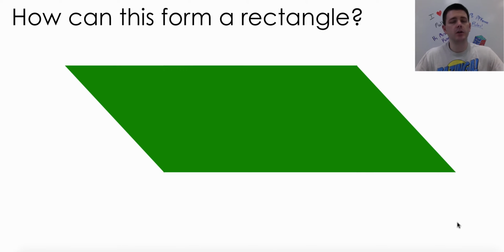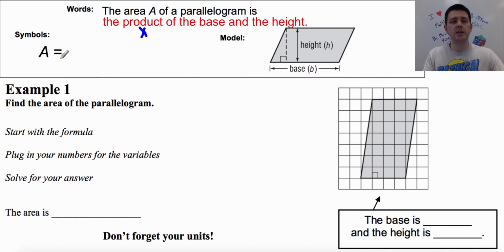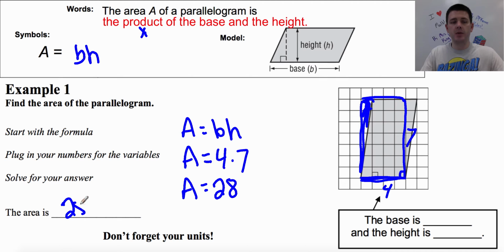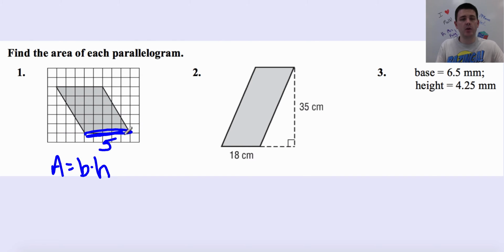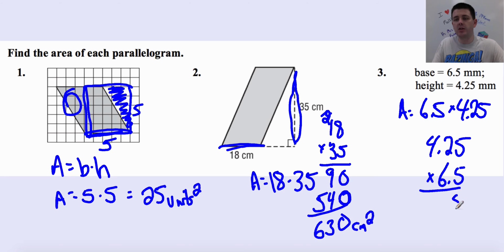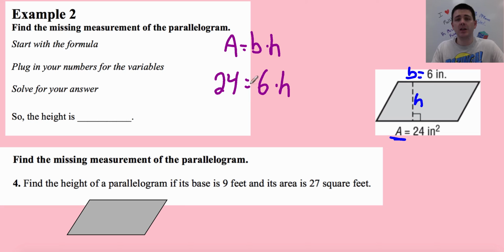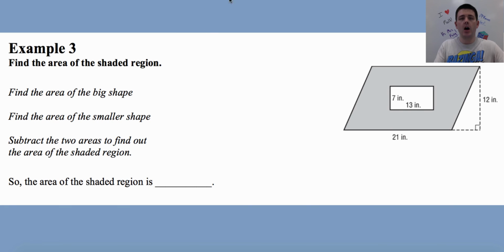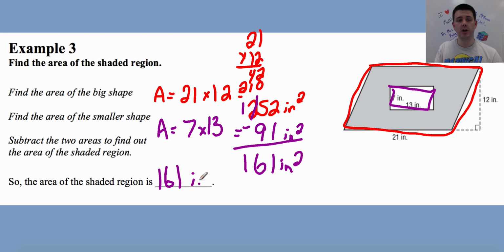Area of Parallelograms Lesson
Remember to use your guided notes page to take notes so you don't have to write everything out by hand.